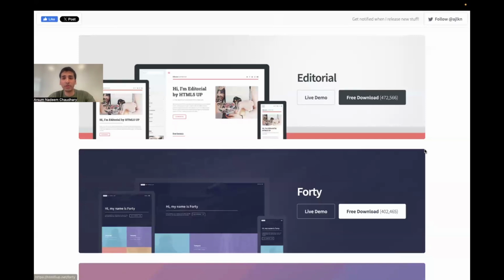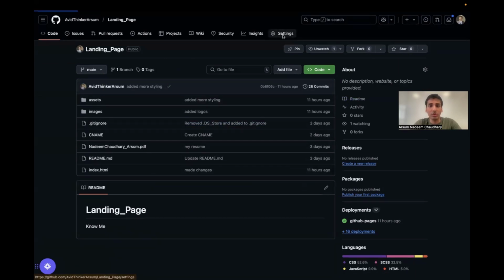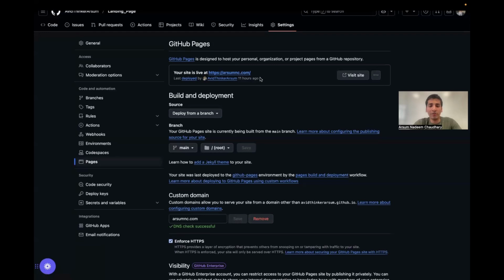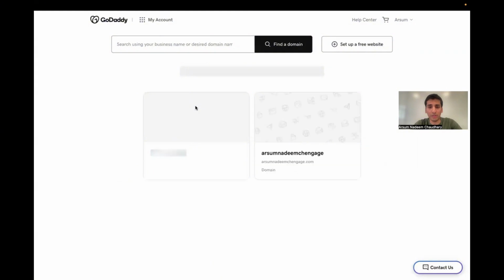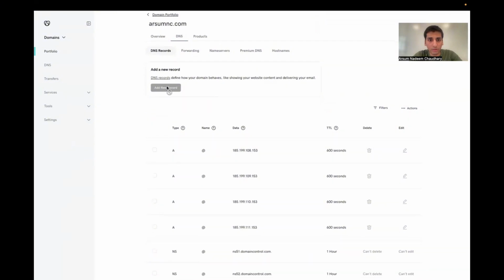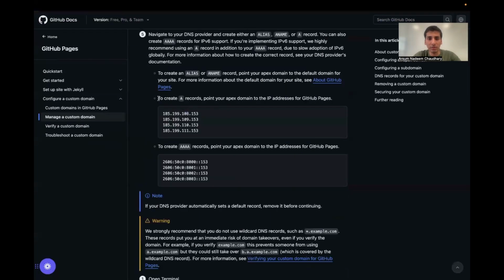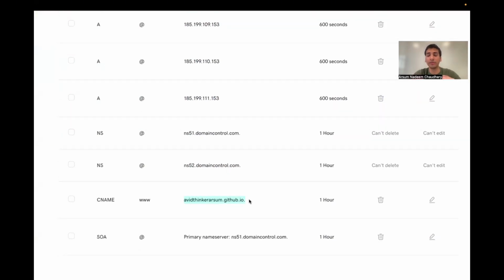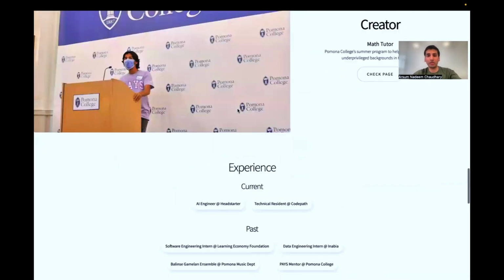Build Personal Portfolio Using Github AND GoDaddy In Less Than 10 Minutes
Landing Page, Website, Portfolio is all the same stuff. Follow along to build yours for personal or business needs.